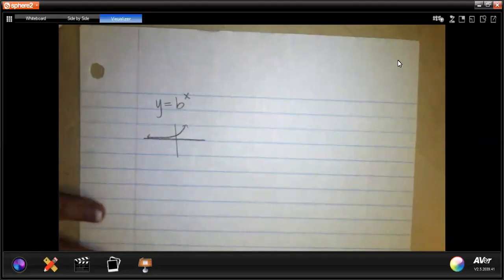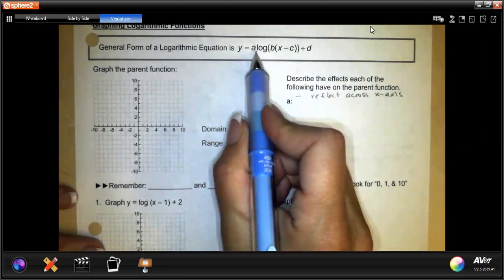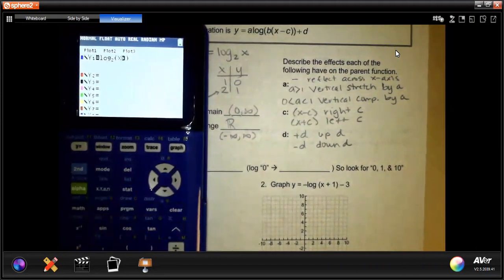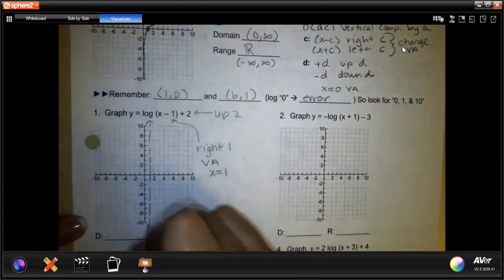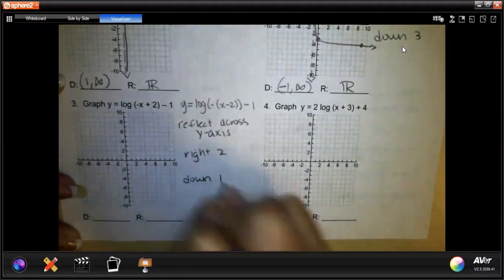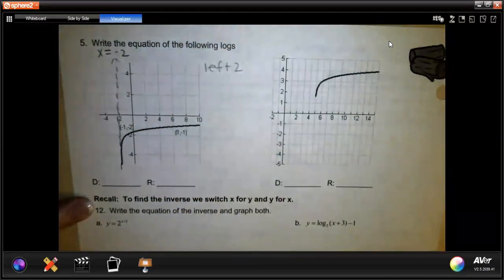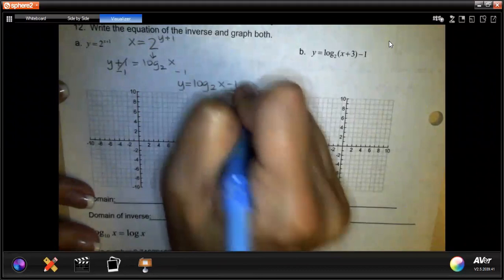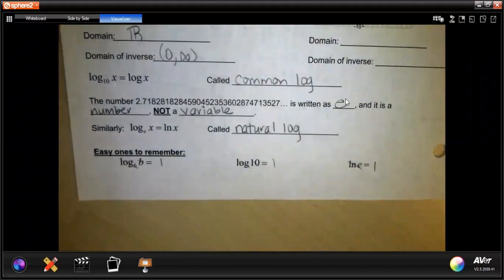Log Transformations - Algebra 2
In this video I will teach you how to graph logarithms using transformations. I appreciate the support!

*Sorry about the sound and video quality.

Thanks,

Mrs. B